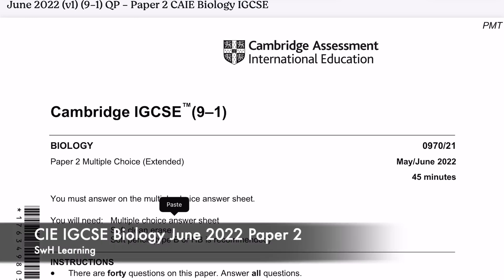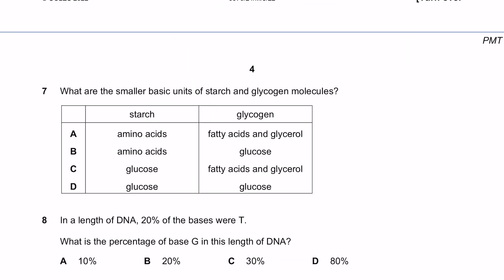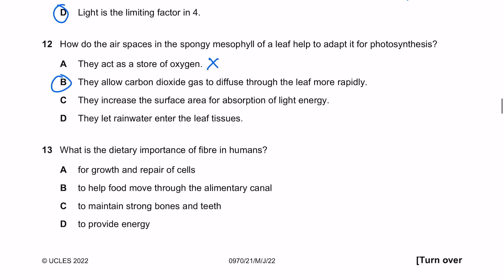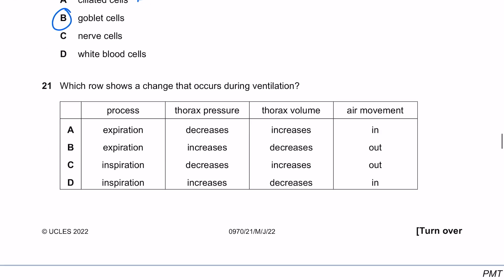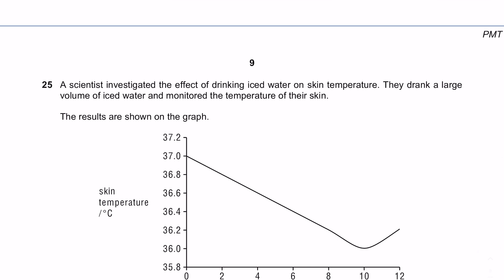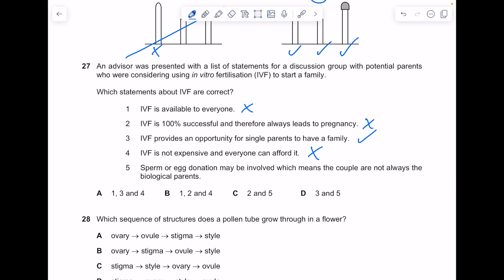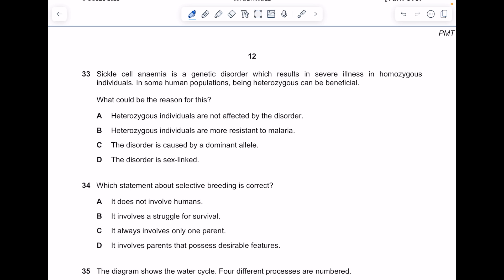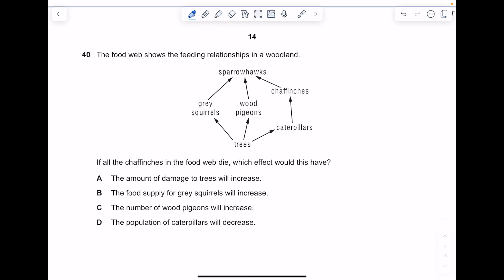CIE (Cambridge) IGCSE Biology Past Paper Walkthrough | Paper 2 | May/June 2022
Hazel answers the multiple choice paper 2 for CIE IGCSE biology from summer 2022